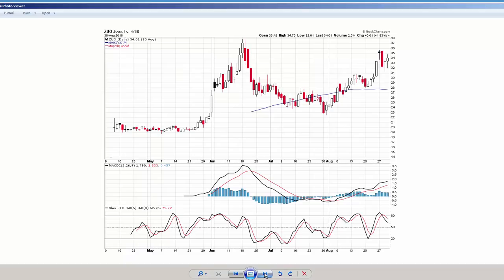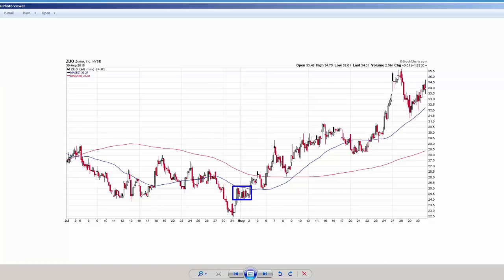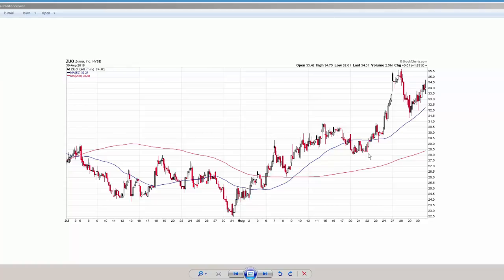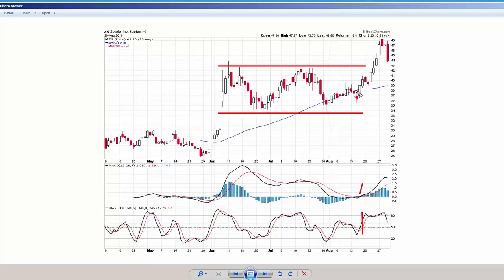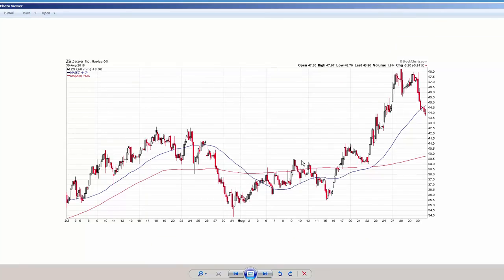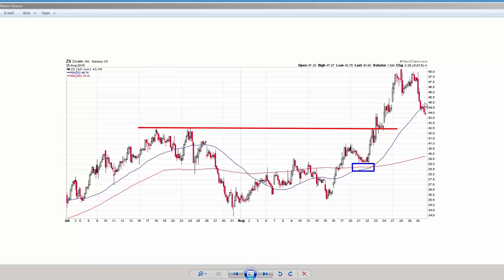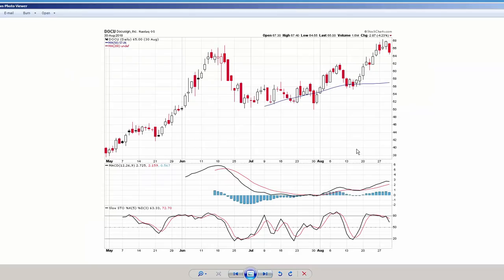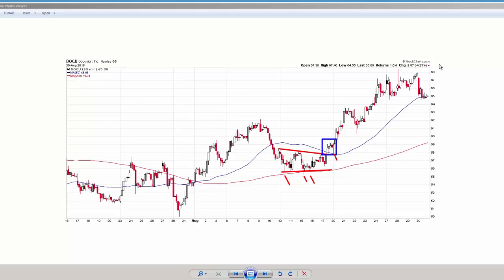Trading ZUO, ZS and DOCU with Multiple Time Frames and Technical Indicators